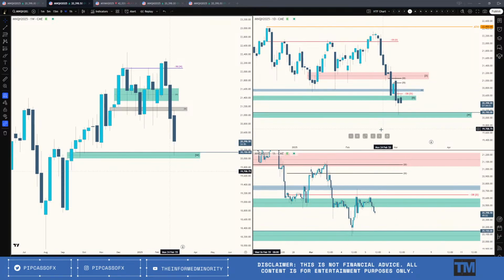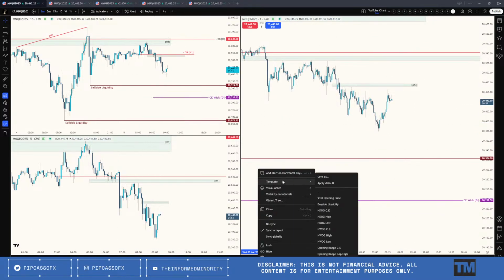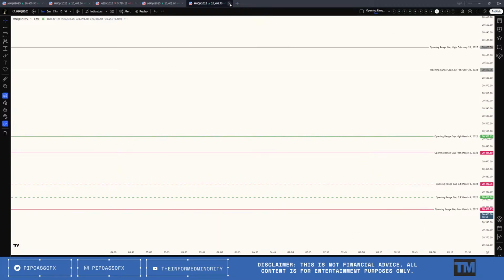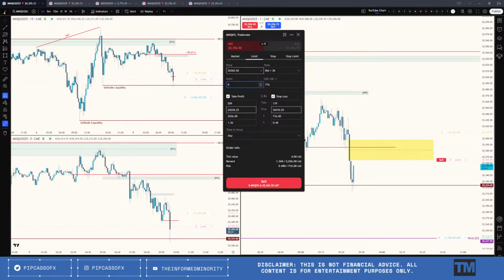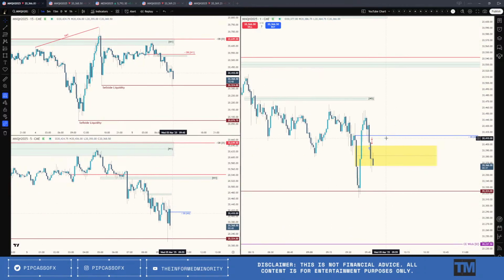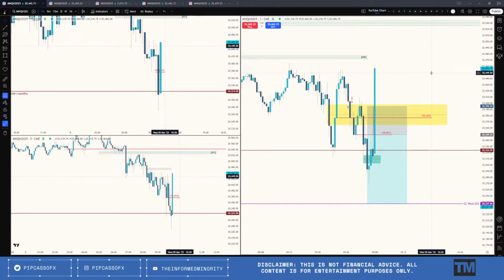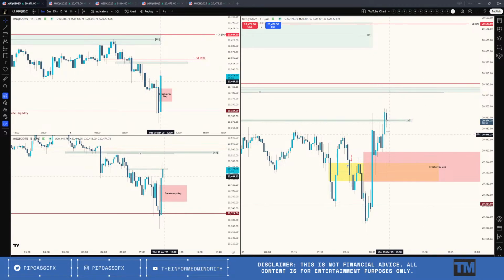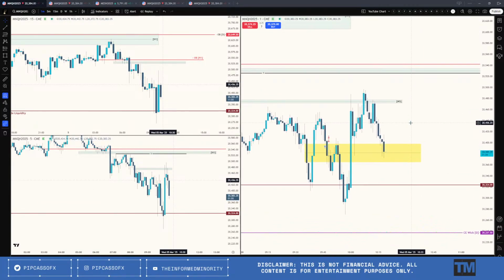-46.25 Handle Loss Trading High Resistance Conditions | Day Trading Live!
Join me LIVE as I trade NQ futures using ICT concepts and smart money strategies. In this session, I’ll break down my trade setups, execution, and risk management to help you improve your intraday trading. Whether you’re learning ICT or refining your entries, this live session will give you insights into real-time decision-making.

Drop a comment if you’re watching live & let me know what setups you’re seeing in the market!